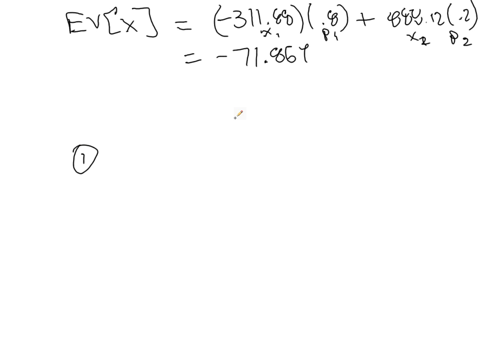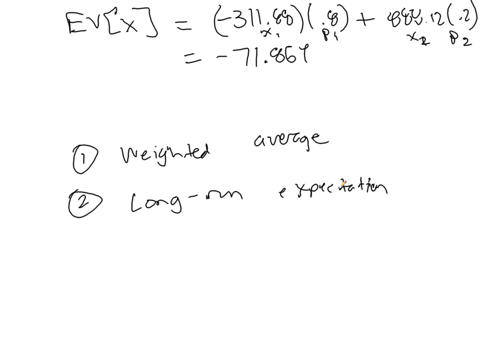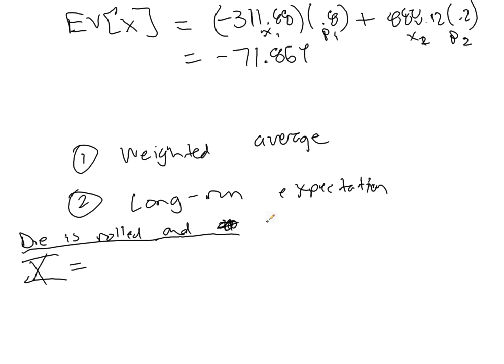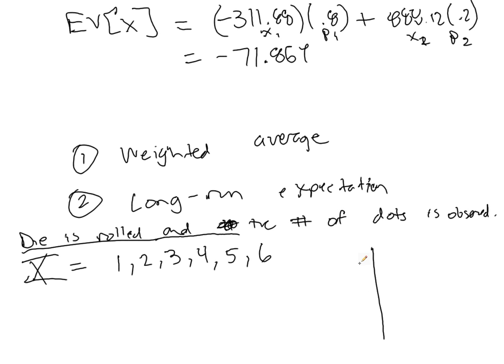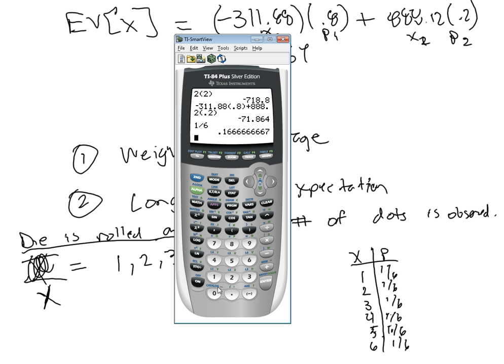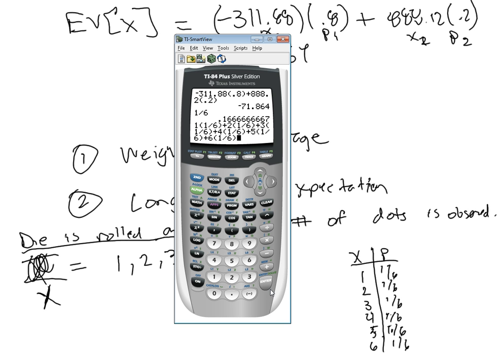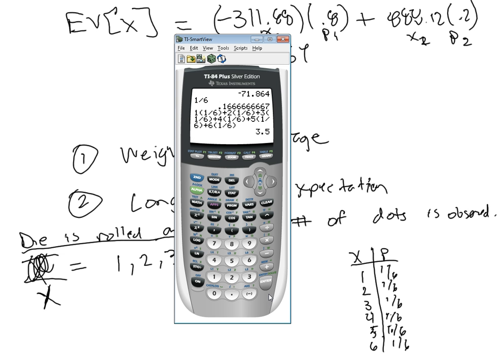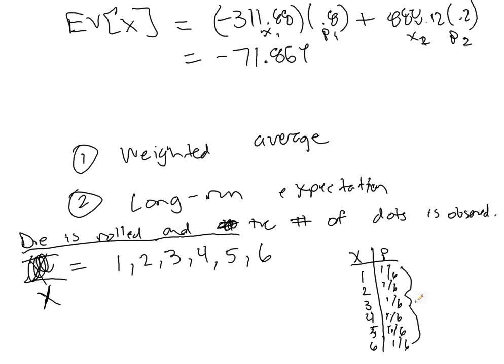Expected Value (Part 3 of 3)